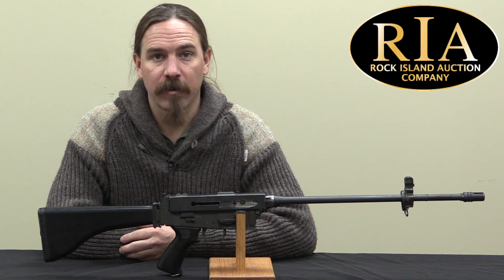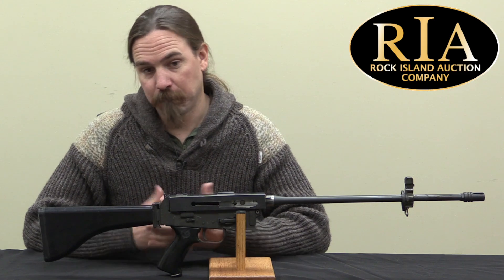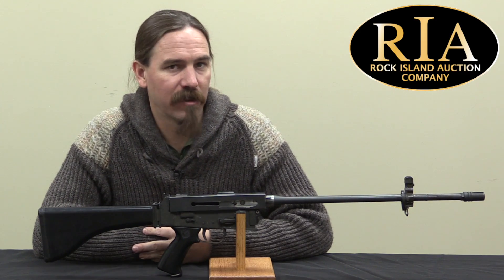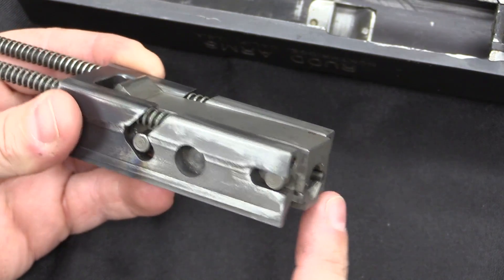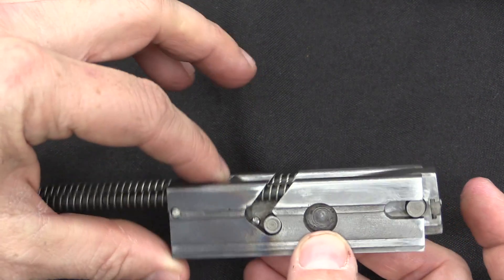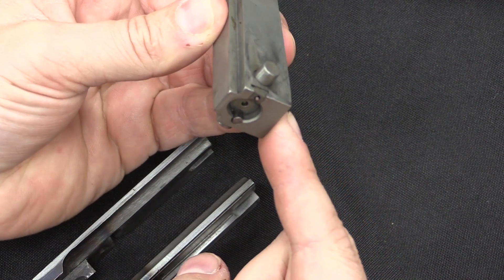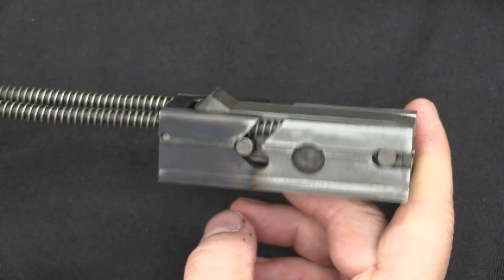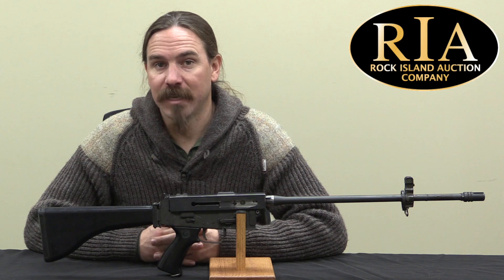Ross Rudd's Prototype Delayed Blowback AR180